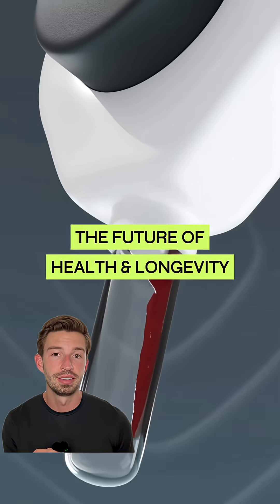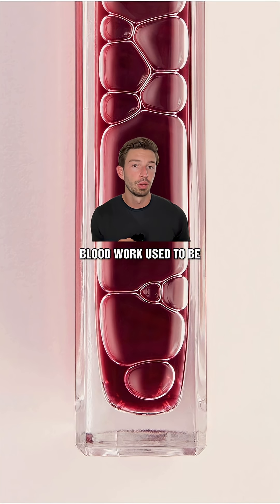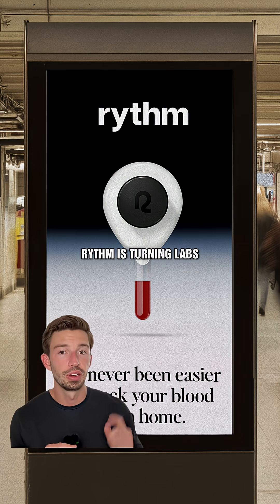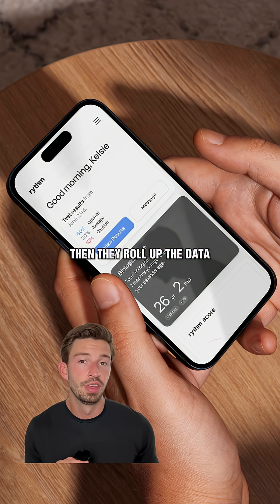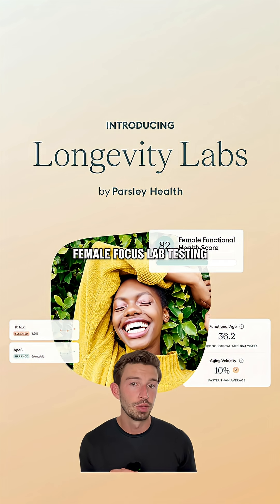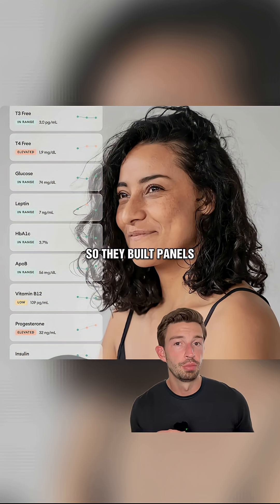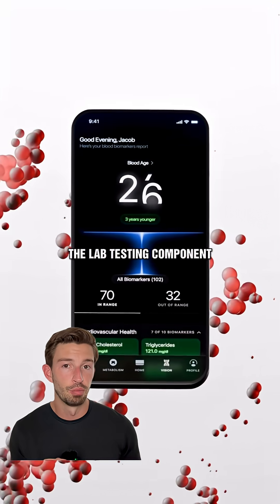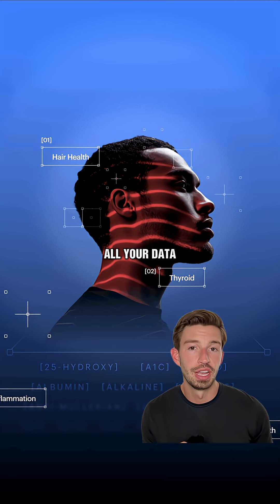THE FUTURE OF HEALTH & LONGEVITY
The future of preventative health and blood testing is evolving 👇

It’s now faster, at home, and way more tailored.

Bloodwork used to be a once a year chore that you really didn’t understand.

But the new model is showing up in different ways that cater to specific consumer needs.

For example:

1. Rythm is turning labs into a convenient monthly subscription. Every month they send you an at-home blood test kit that is easy to use and they even pick it up from your house. Then they rollup your biomarkers into a digestible dashboard with personalized insights.

2. Parsley Health just launched female focused lab testing called “Longevity Labs”. After treating thousands of patients, they found that women were diagnosed with diseases 4 years later than men. So they built panels around what actually matters to women.

3. Ultrahuman’s Blood Vision goes beyond just the lab testing component. As it plugs into their whole ecosystem of products including their smart ring, glucose monitor, and home health monitor. So you can see how all your data moves together.

Companies in this space are adapting and finding ways to offer preventative care that is more personalized and holistic.

It’s the same goal, but with different lanes - make testing easier, more specific, and actionable.